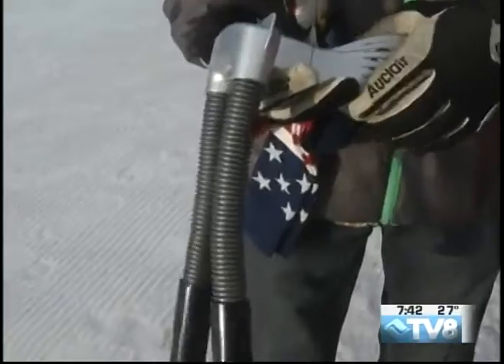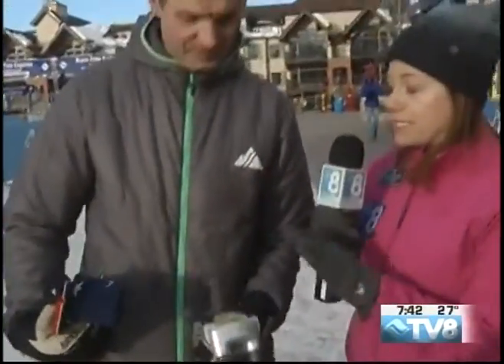Double DIamond Matt Carroll 02.28.16 Good Morning Vail